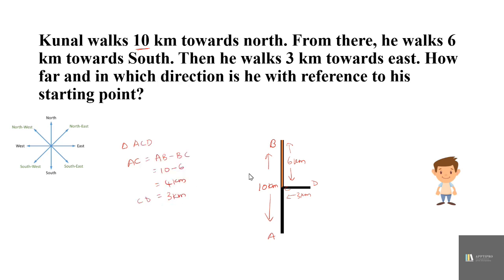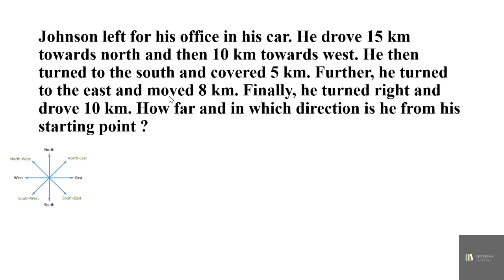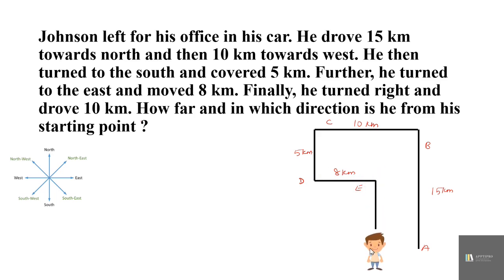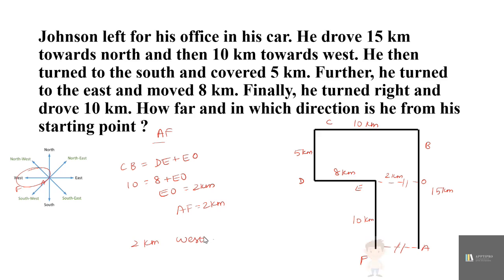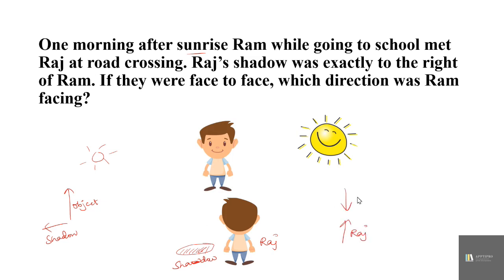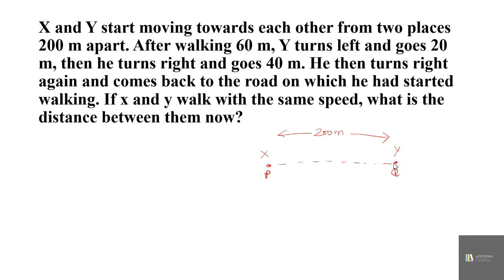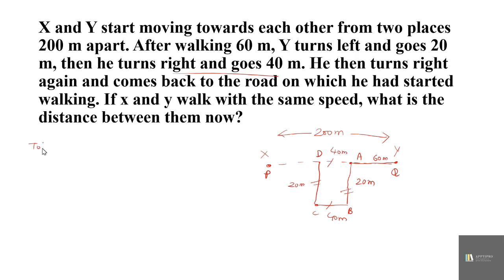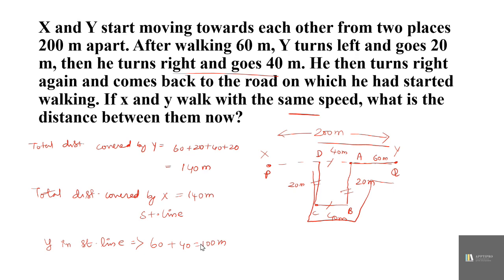Direction Sense Test || Part-3 || Reasoning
This video explains about direction sense test given in aptitude examination.